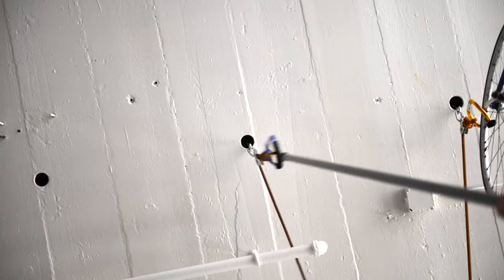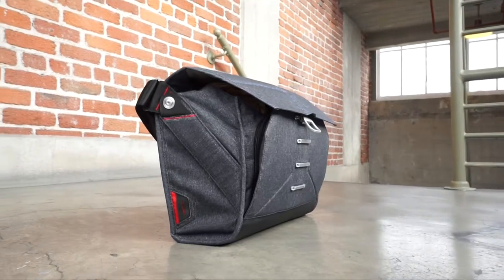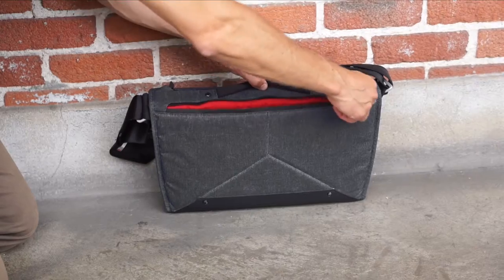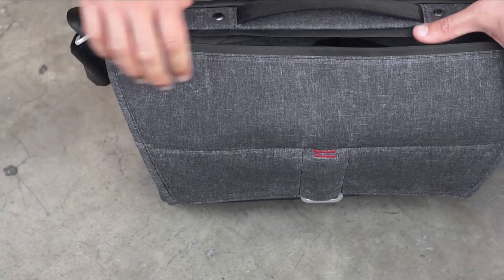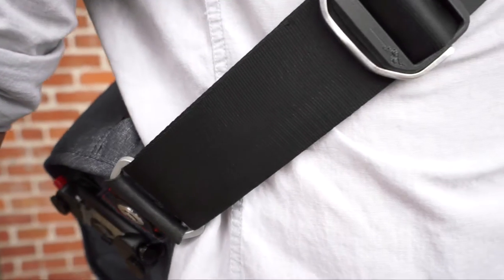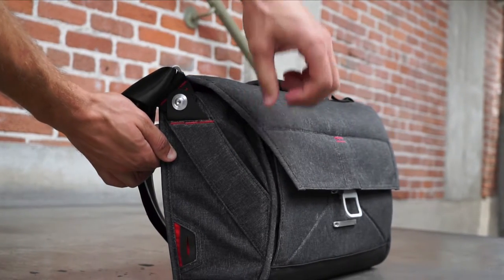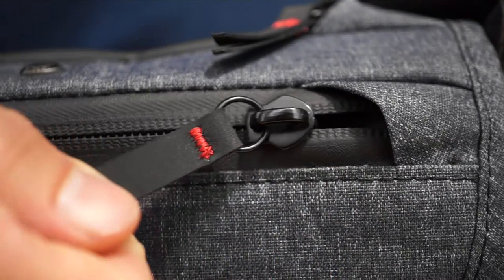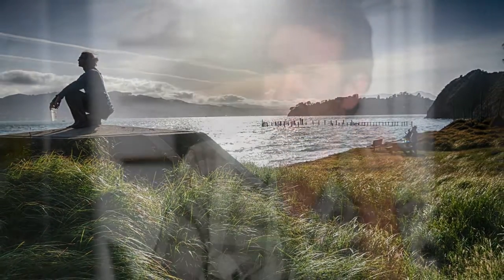Peak Design Everyday Messenger @ JB HIFI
Peak Design Everyday Messenger Bags coming soon to JB Hi-Fi